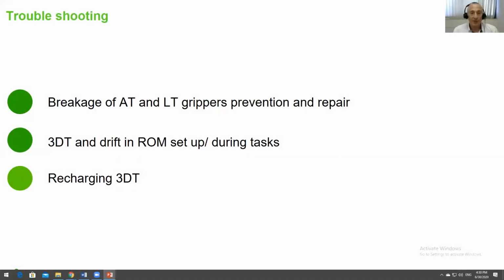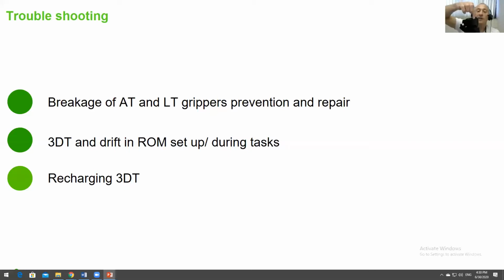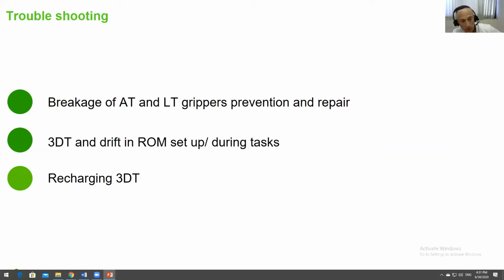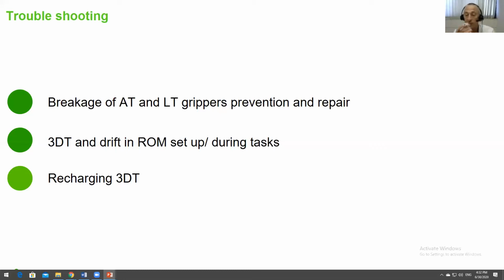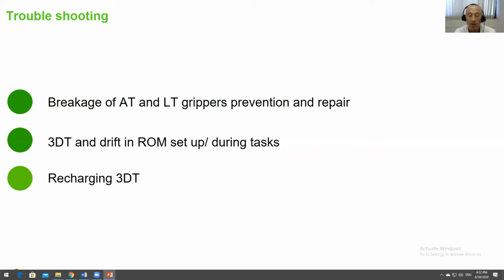Session 12, Trouble Shooting MediTouch Biofeedback System